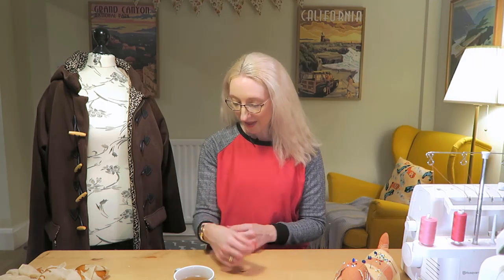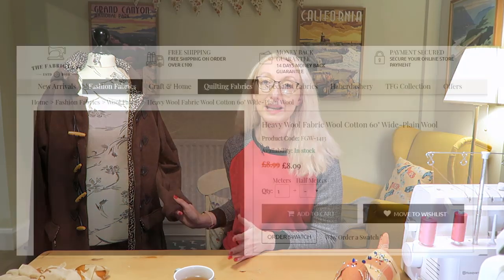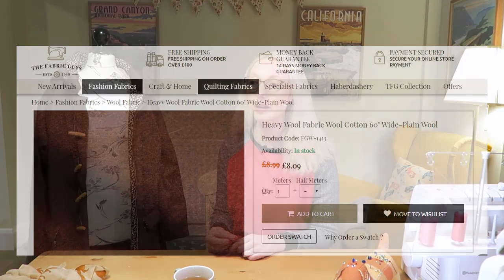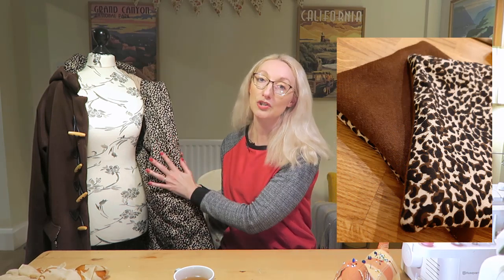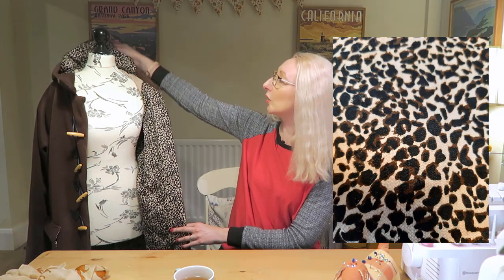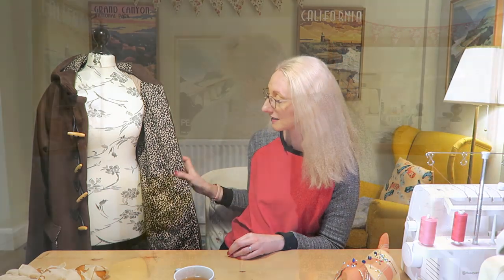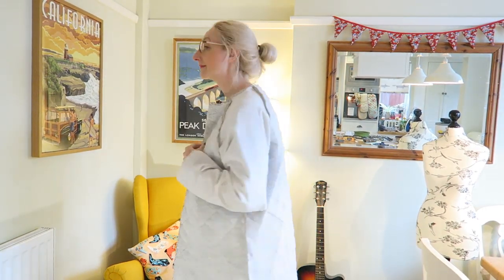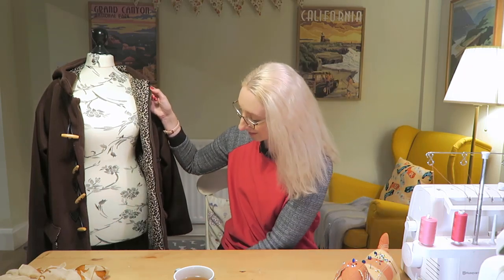Sewing vlog: My Tilly and the Buttons Eden Coat review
Hi everyone

Hope you have had a good week. I'm so excited to be sharing my project video with you this week. I've made the Tilly and the Buttons Eden Coat, and I love it.

I made it using some brown wool gifted to me by The Fabric Guys online, some animal print cotton sateen from Material Girl Laura (for the inside bodice) and some anti-static lining fabric (for lining the sleeves).

I also used some quilting wadding to help insulate my coat bodice, as well as adding a section of an old cotton bed sheet to inter-line my sleeves.

This is a lovely pattern to make. It is not a quick project, but it is such an achievement to make your own coat - the time it takes is really worth it!

Becky x